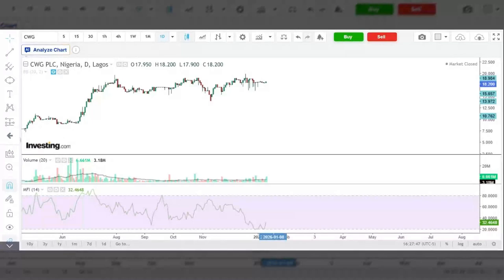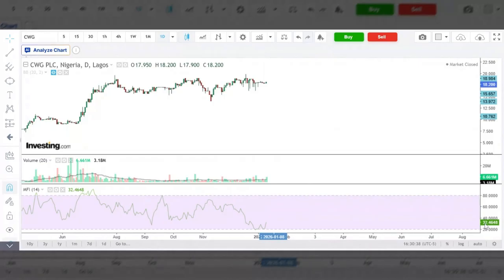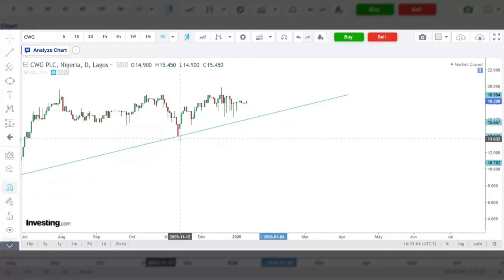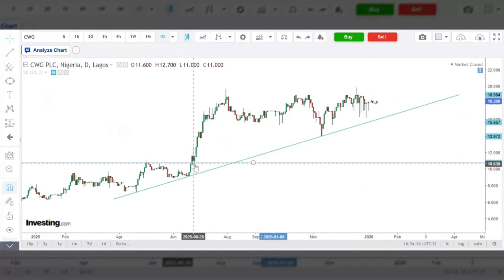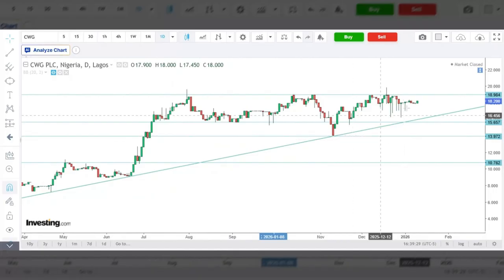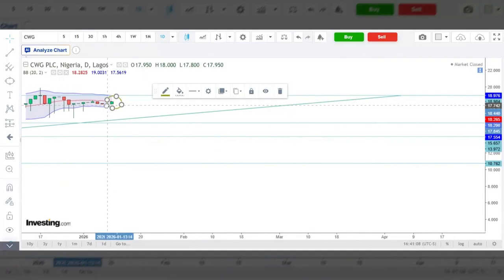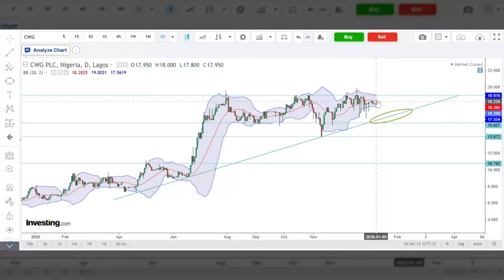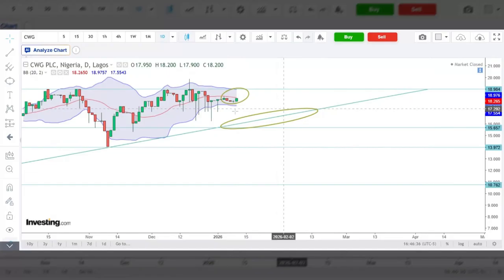Nigeria Stock Exchange Market Analysis: CWG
Technical analysis on CWG